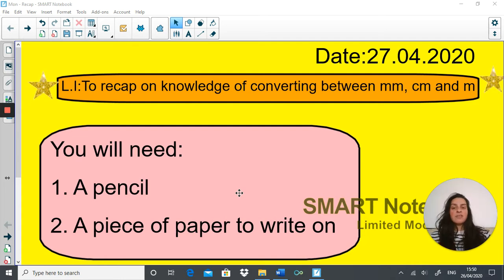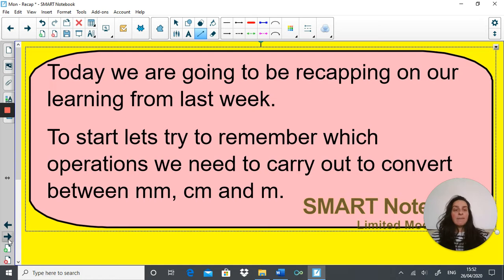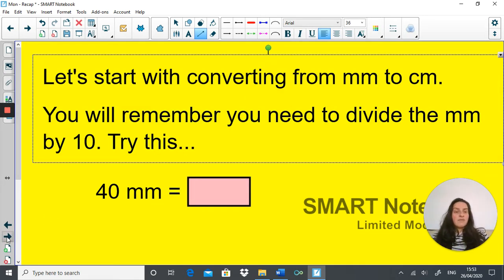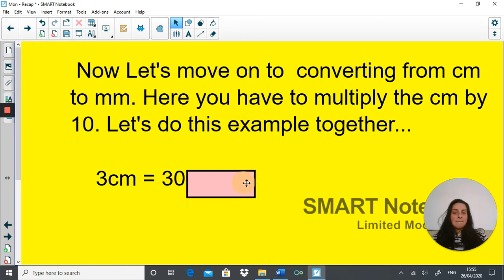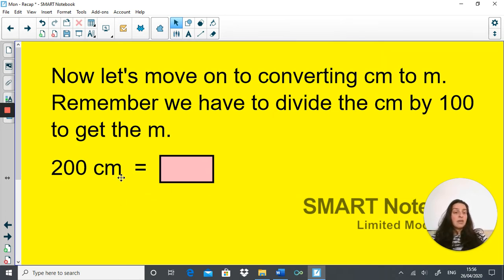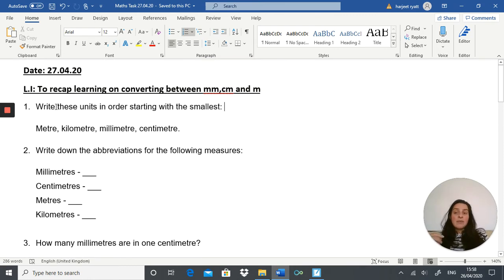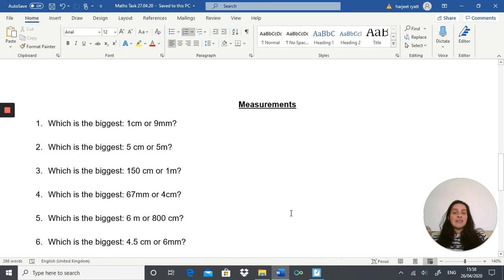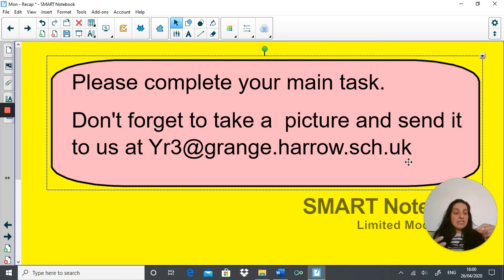27 04 20 Year 3 Maths - Converting between m, cm, and mm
This video is linked to last week's learning, so take a look through the last week's lesson videos if you need recapping.
You will need to find the worksheets on the Grange